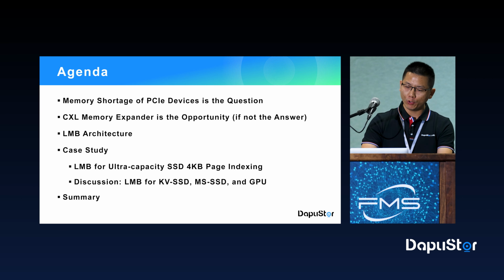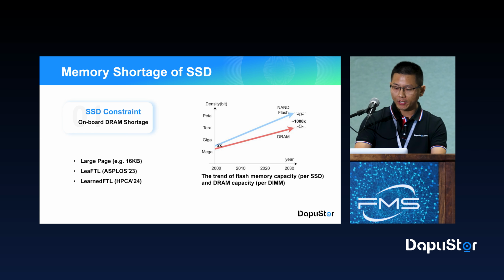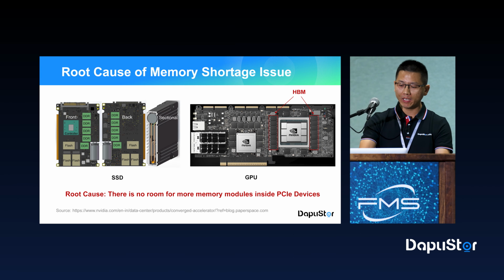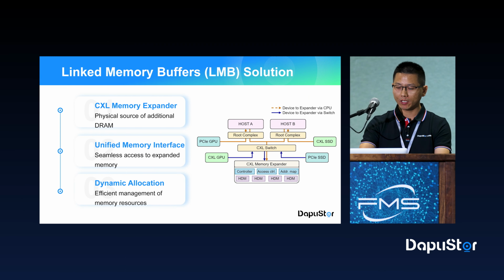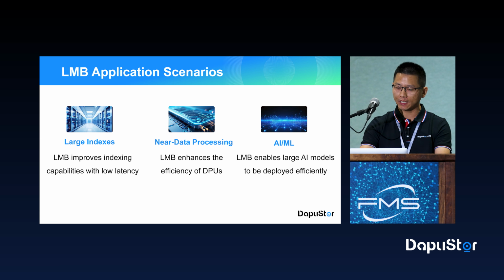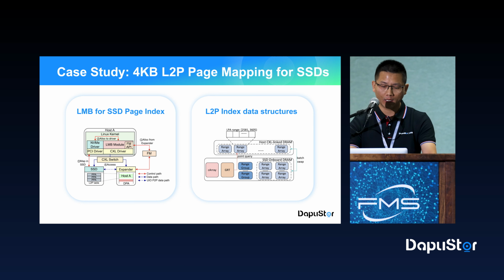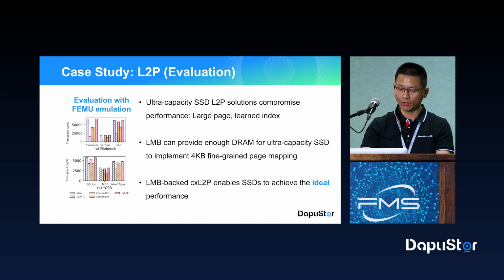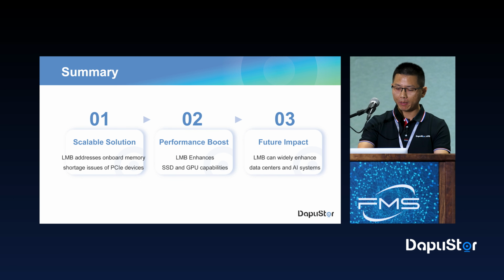Tech Speech | LMB: Augmenting PCIe Devices with CXL-Linked Memory Buffer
At Flash Memory Summit (FMS) 2024, , DapuStor’s experts explored future trends and innovations in storage technology.

Dr. Tao Lv, Research Manager of DapuStor,  delivered a speech entitled
"LMB: Augmenting PCIe Devices with CXL-Linked Memory Buffer",  which demonstrated the company's cutting-edge research in enhancing data transfer efficiency.